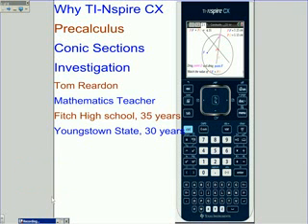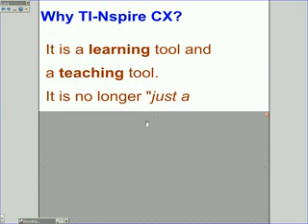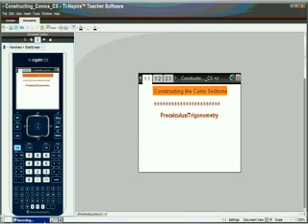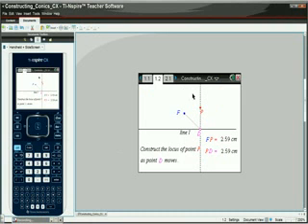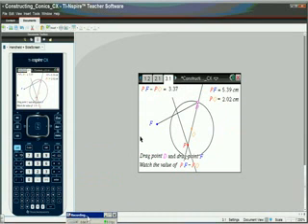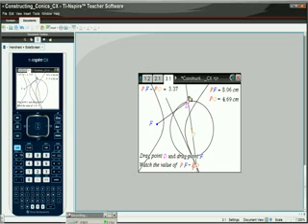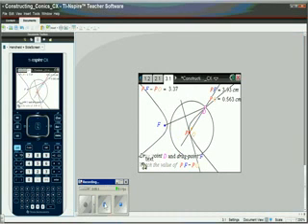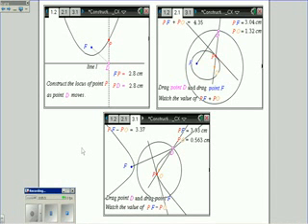Conic Sections Investigate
TeacherTube User: TomReardon

Precalculus or Algebra 2 activity that lets students interact with parabolas ellipses hyperbolas.